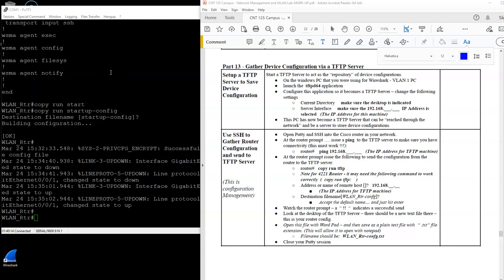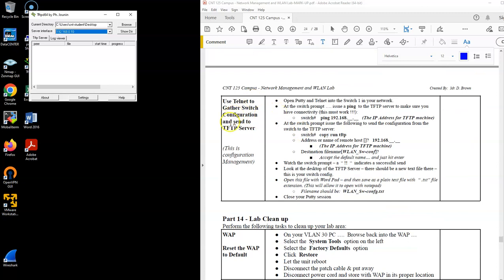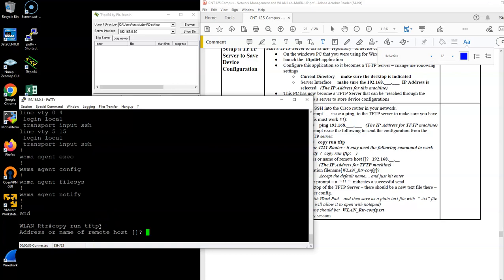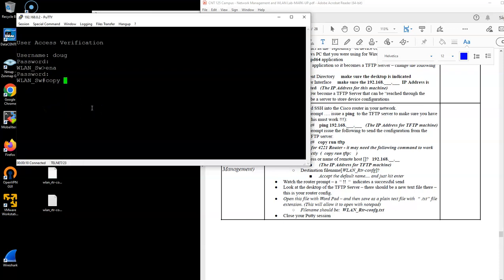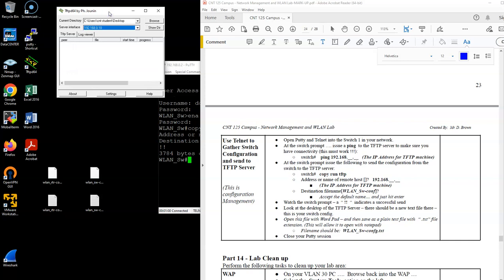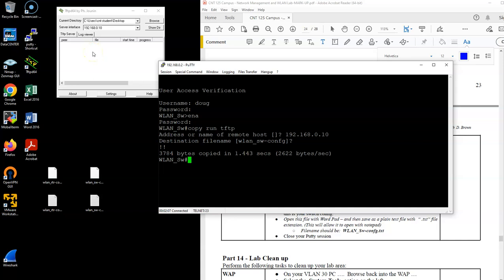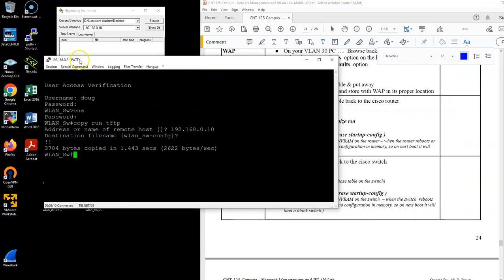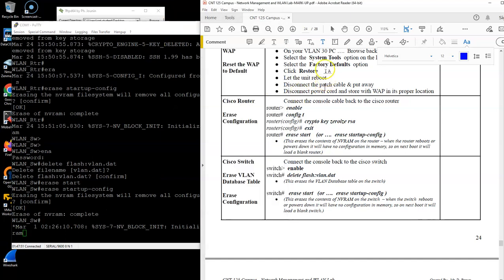CNT125 Campus SNMP WLAN Lab 8 TFTP Configs